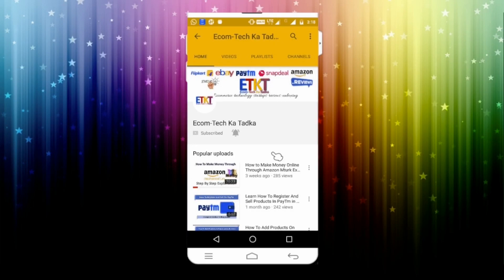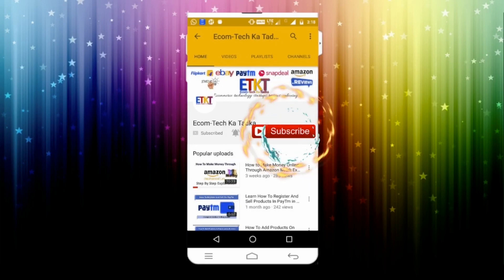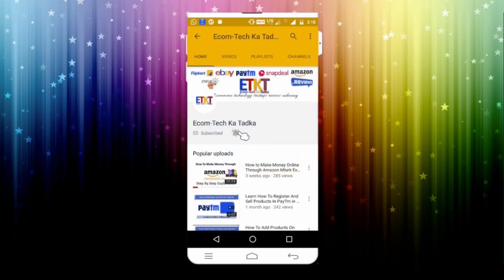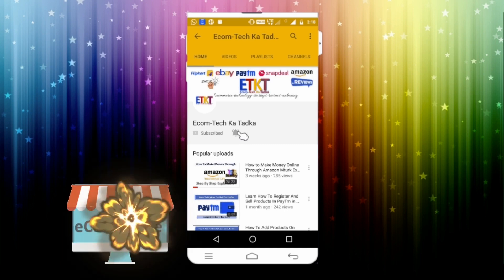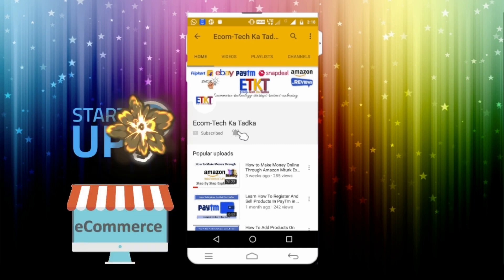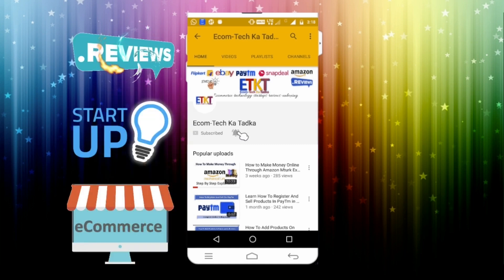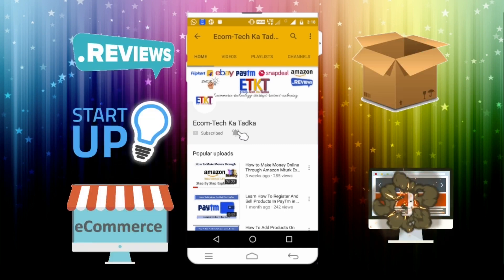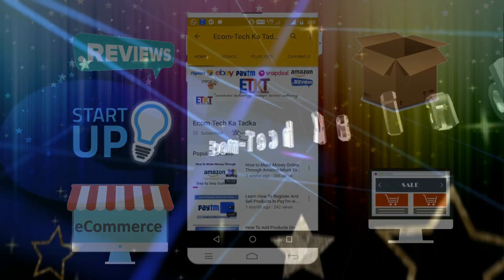All About Taxes In Ecommerce Business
CHECK OUR COMPLETE WHOLESALE PRODUCT RANGE

Hello everyone, in this video I have spoken about all sort of taxes that are part of ecommerce business that you should know before starting ecommerce online business.

If you wish to sell products online, you need to know everything about taxes that are involved in it such as taxes in ecommerce business, what are the taxes in ecommerce business, how to pay taxes online, how to calculate taxes in ecommerce business and different types of taxes. Its very easy to know how to sell products online but when you are done with selling, you also need to know how to pay taxes online for these products because if you avoid paying taxes the government bodies will not let you do business smoothly. No matter in which ecommerce website you sell like amazon, flipkart, snapdeal, paytm, shopclues, ebay or paytm you have to pay the taxes for each and every product you sell.

Taxes plays an important role in our countries development hence its very important for us to pay the taxes for every movable product that is been sold.
All these marketplace websites such as amazon, flipkart, snapdeal, paytm, shopclues, ebay will not teach you how to pay taxes and that’s why you need to learn how you have to manage this part.

In this video I have describe the taxes and also spoken about input tax and output tax and in the coming videos I am going to talk about how to pay them online once you tax computation is done.

You may refer to the below links for other similar tutorials